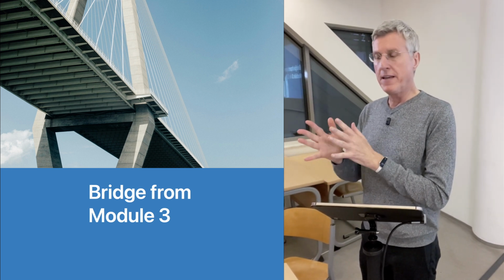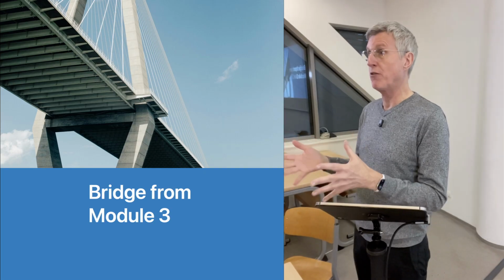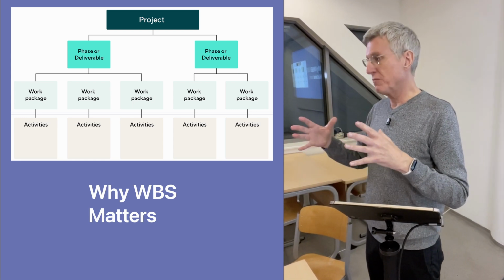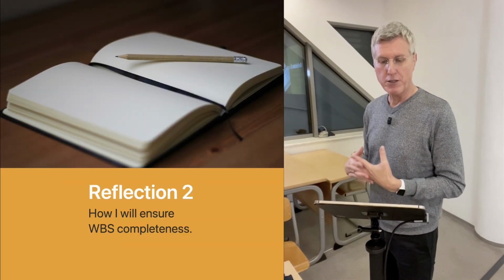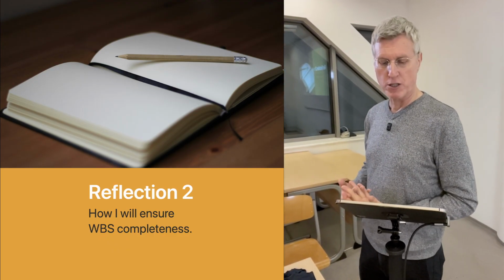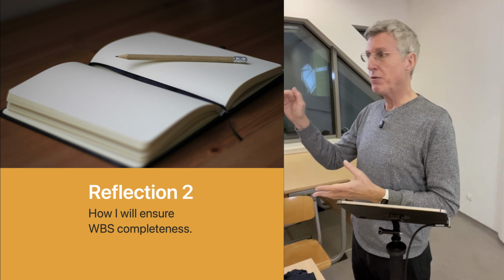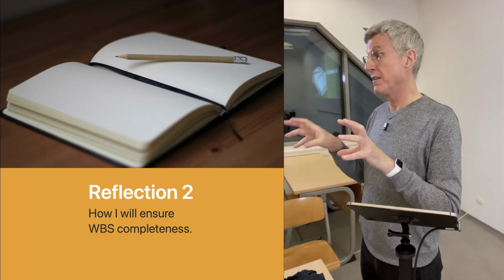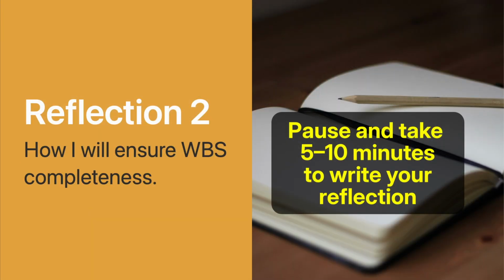Project Management - Module 4: Work Breakdown Structure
Learn to decompose complex projects into deliverables using Work Breakdown Structure. Master WBS best practices including collaboration for buy-in, alignment with scope, using action verbs for tasks, and avoiding common mistakes like missing dependencies and stakeholder input.

In this module:
• WBS benefits: manageable chunks, visible tasks, team assignments
• Best practices: collaboration, scope alignment, using action verbs
• Common mistakes: failing to decompose fully, ignoring dependencies
• Creating deliverable-focused hierarchical breakdowns

This lecture is part of the complete Project Planning course taught at MANS University (Menedżerska Akademia Nauk Stosowanych w Warszawie).

About the instructor: Marek Laskowski is a marketing strategist, brand consultant, and university lecturer specializing in digital business, brand strategy, and marketing for the digital age.